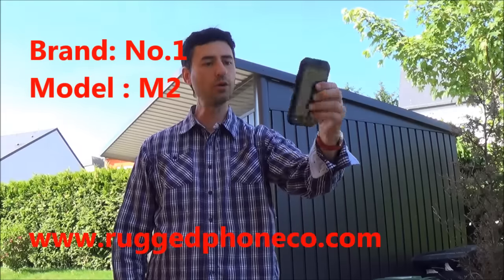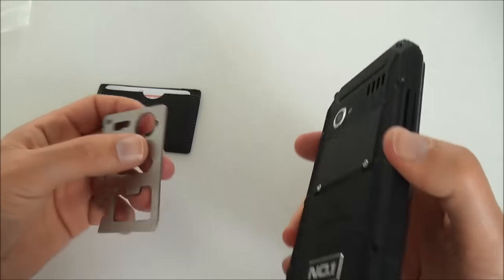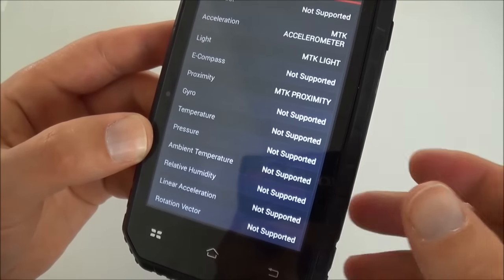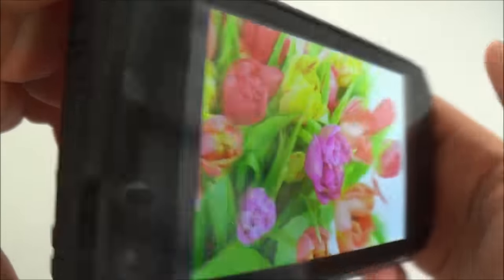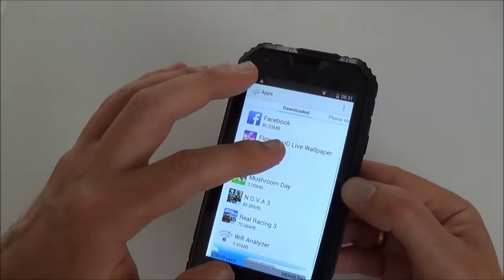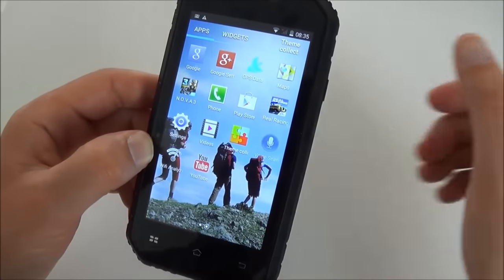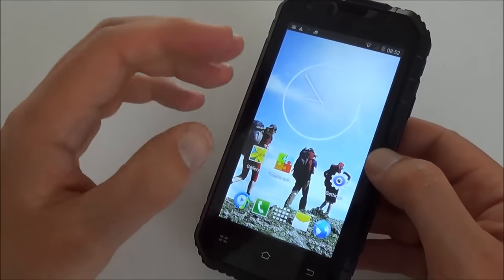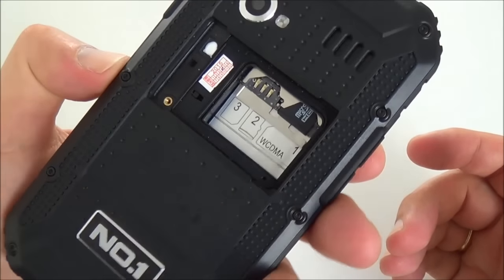No.1 M2 rugged Smartphone IP68 full test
By Dany for the Rugged Phone Company